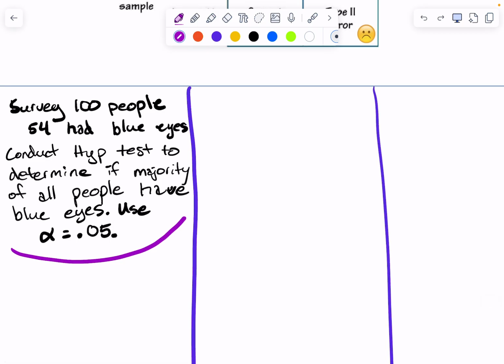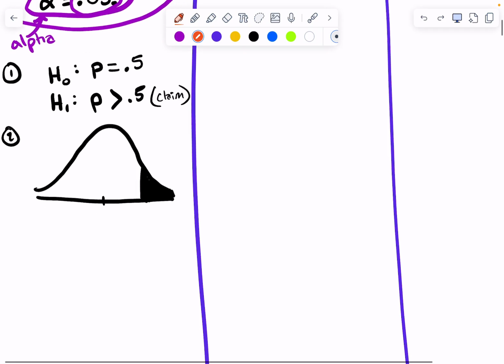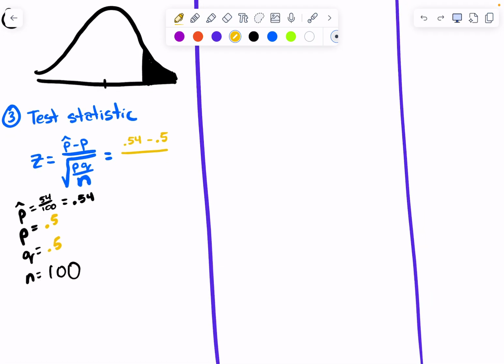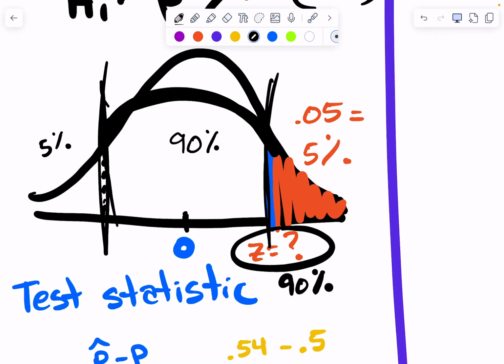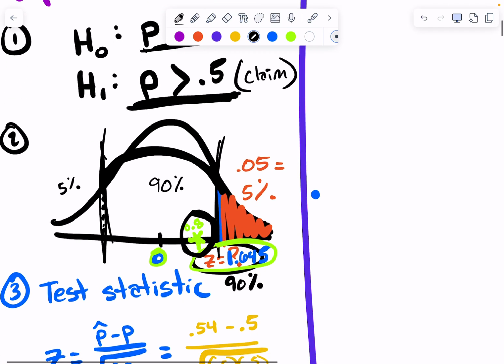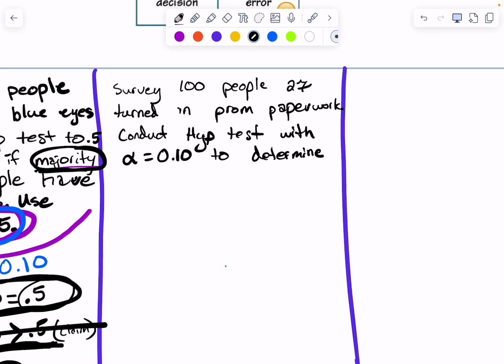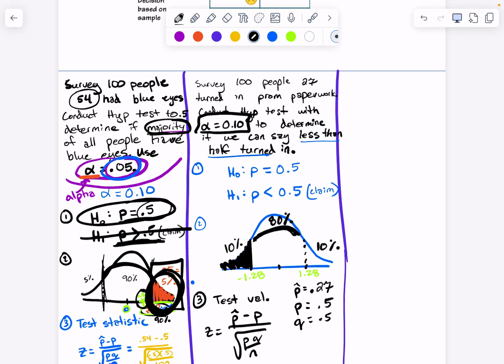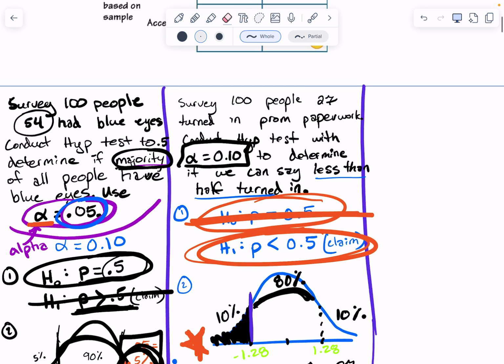Stats Intro to Hyp Testing